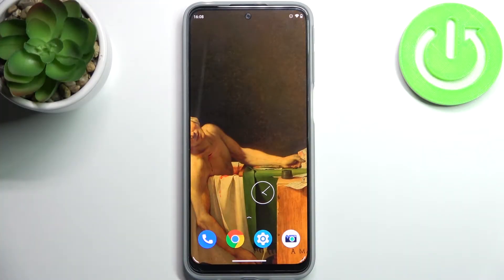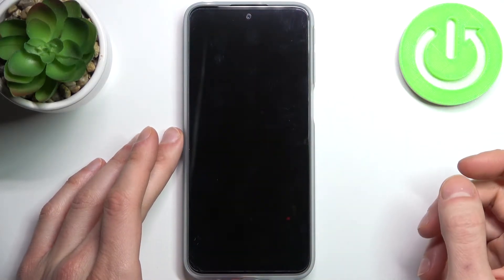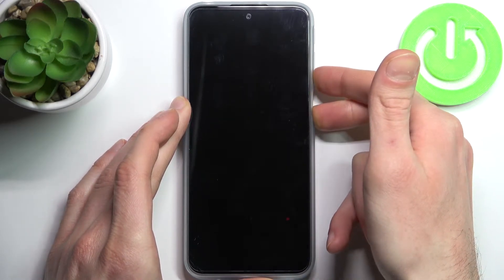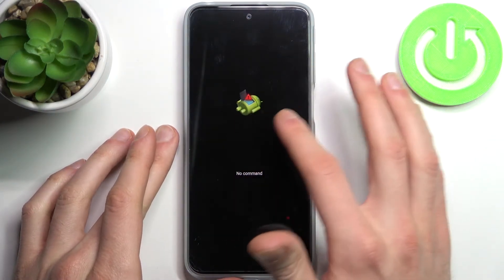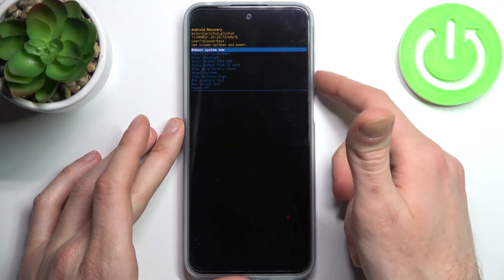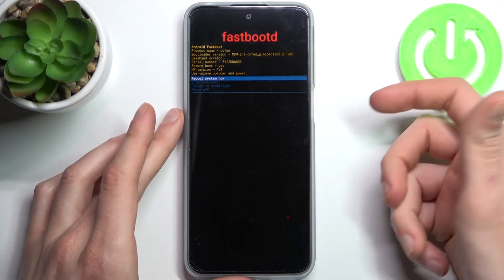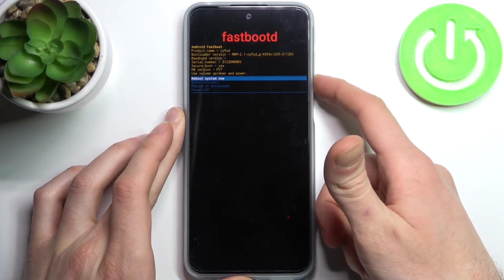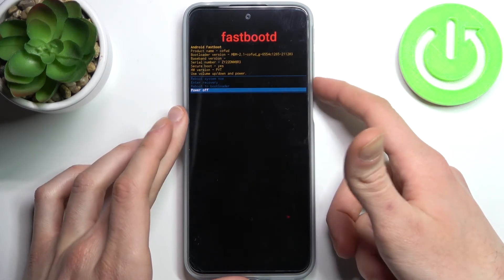How to Enter Fastboot Mode on Motorola Moto G41 – Use FastBoot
Hey Everyone! Are you looking for a solution to Enter FastBoot Mode in your Motorola Moto G41? Fastboot is an effective tool used to modify and customize your Motorola Moto G41. The main task of the FastBoot mode is to install custom firmware. This bootloader is also used to install various updates, backups, format the memory card, etc. So, if you want to Activate FastBoot Mode on your Motorola Moto G41 – open our video tutorial and follow our Specialist steps.

How to Enable FastBoot Mode on Motorola Moto G41?
How to Get Access to FastBoot Mode on Motorola Moto G41?
How to Launch FastBoot Mode on Motorola Moto G41?